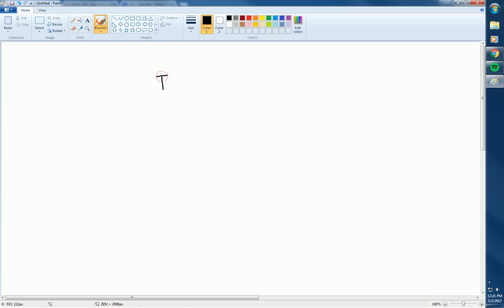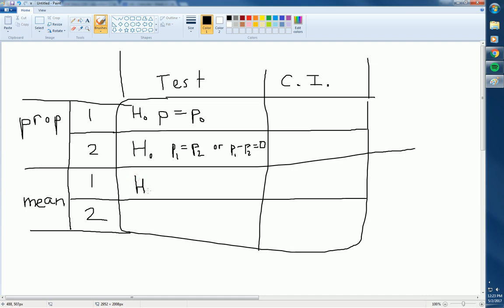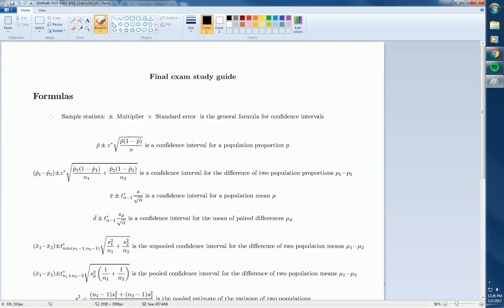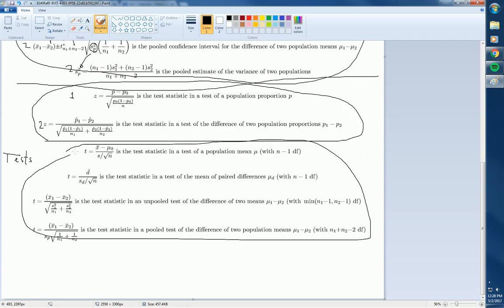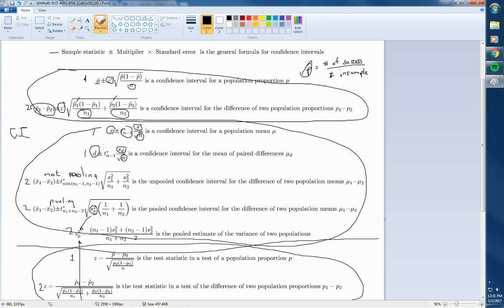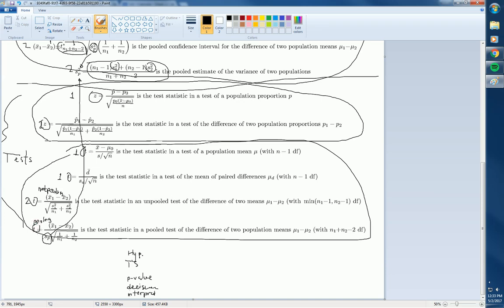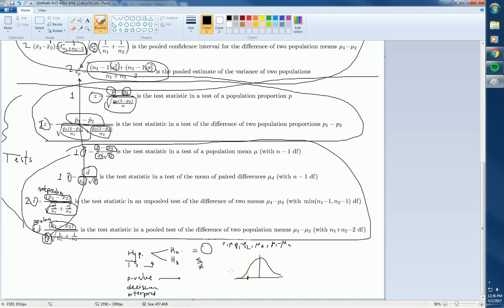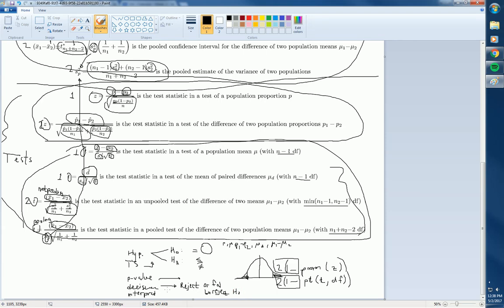Formulas stat 200